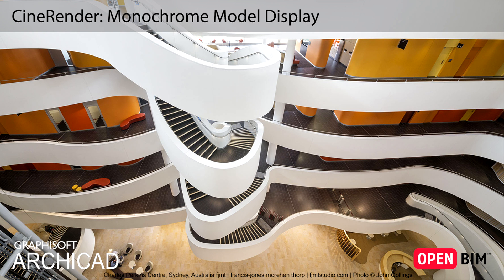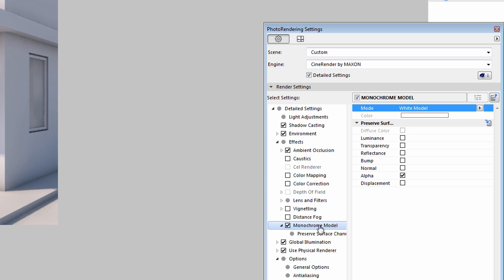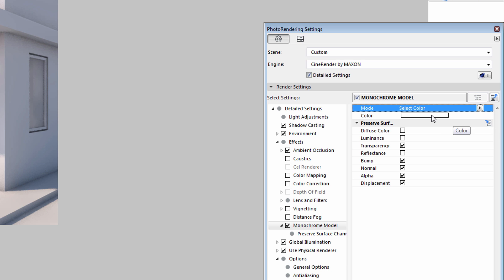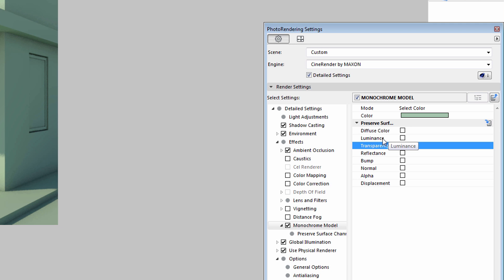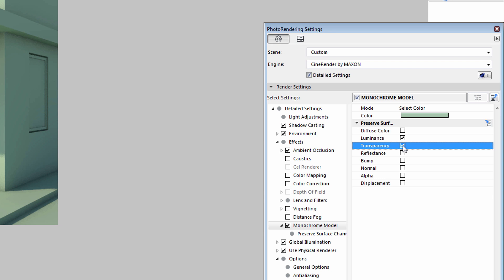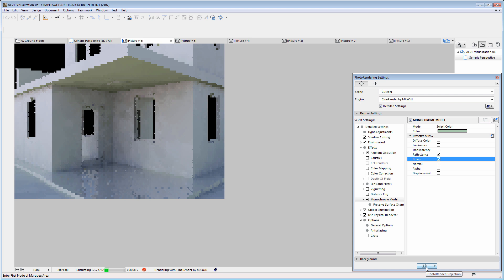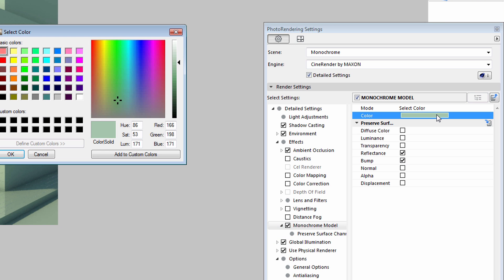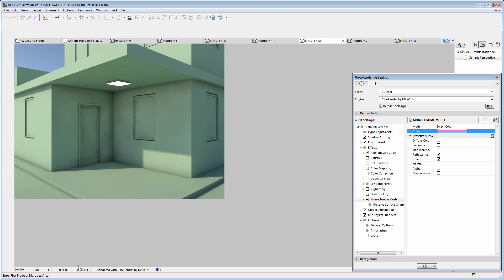ARCHICAD 21 - CineRender: Monochrome Model Display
This video explains how to use the Monochrome Model display feature of the built-in CineRender engine. This option of the CineRender engine not only provides customizable colors but also provides various surface options in order to create professional looking monochrome renders of your building project.